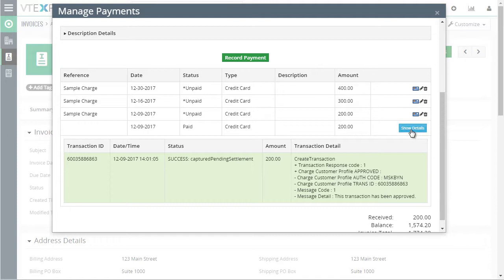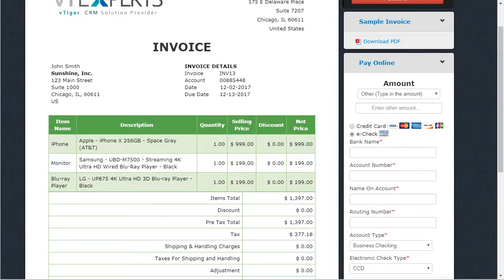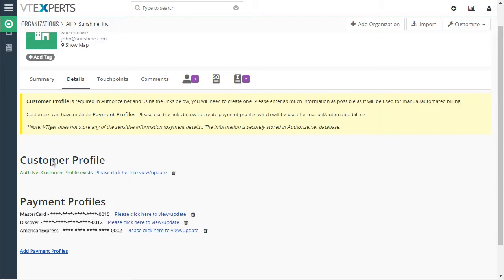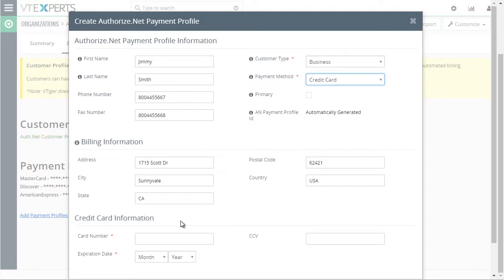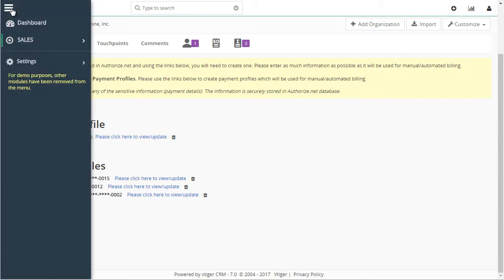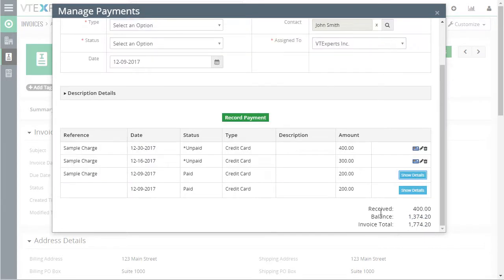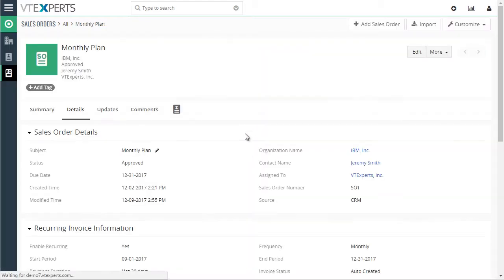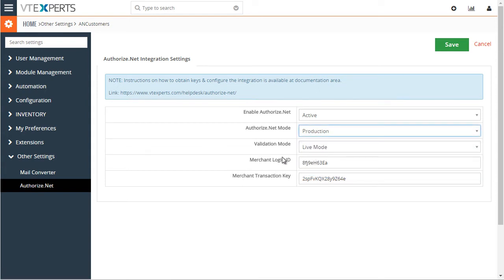Authorize.Net Integration (extension) for VTiger 7 (Web + Scheduled + Recurring Payments)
VTiger & Auth.net Integration seamlessly connects the 2 applications with very little effort. It supports customer and payment profiles, which is all you would possibly need for such integration. The extensions is designed so it does not require VTiger to be PCI compliant, meaning that all the sensitive information/payment profiles are stored on Authorize.net servers.

The integration supports web payments (send an invoice via email with payment options), manual payments (save credit card information and charge it at any time), scheduled/recurring payments (utilizing Recurring Invoice feature, you can schedule monthly/quarterly/yearly payments).

VTExperts, Inc.